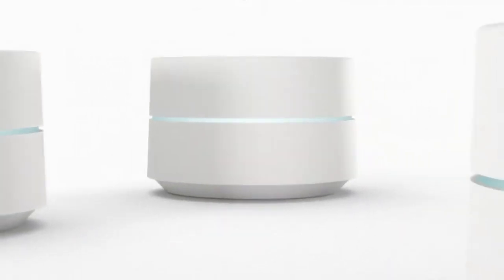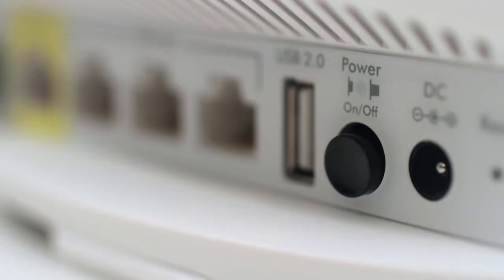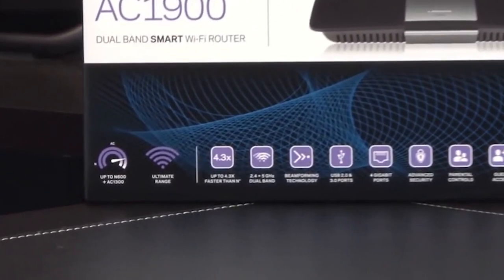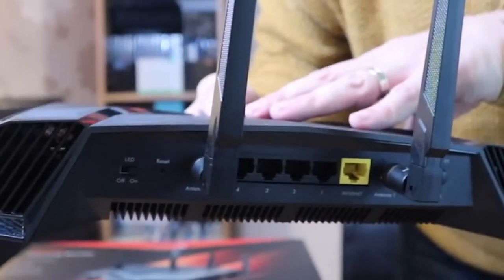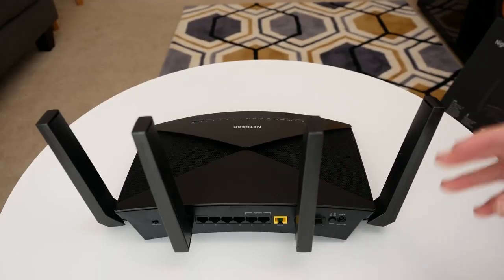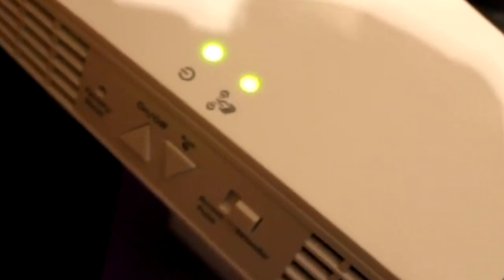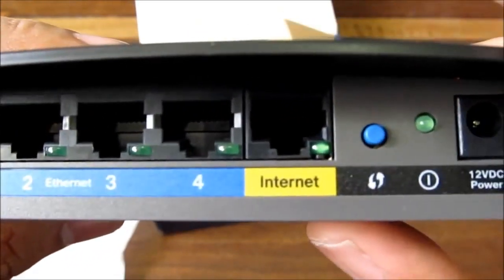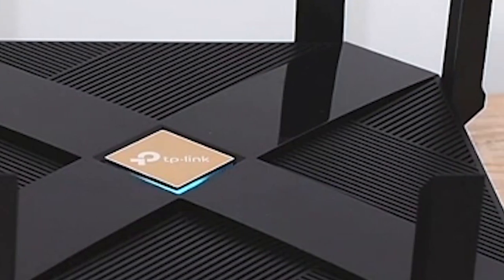Best Wireless Router 2020 😎😎😎 TOP 5